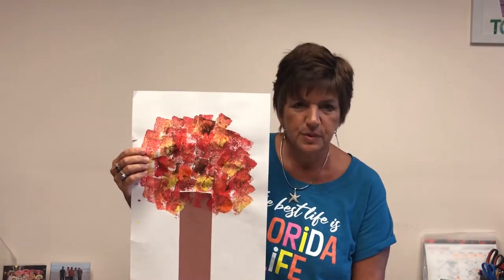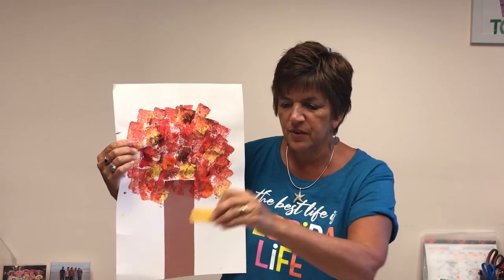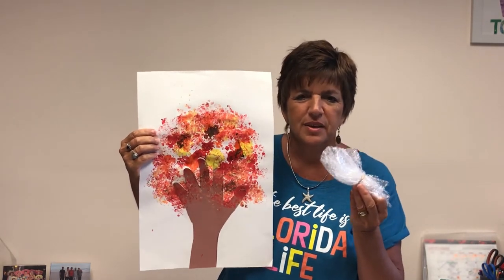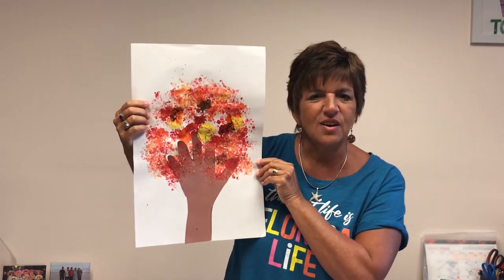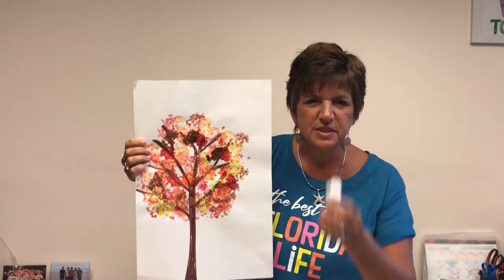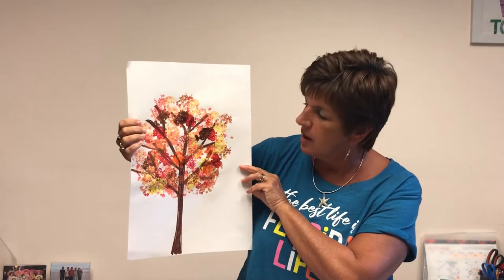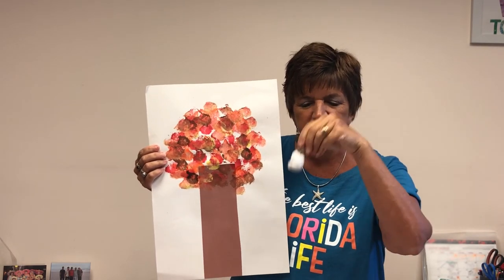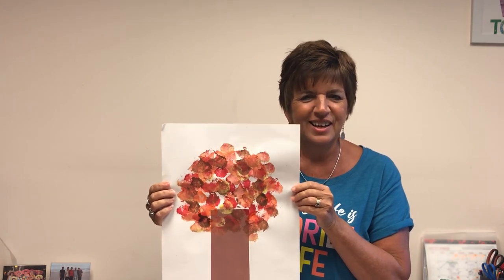Preschool & Literacy Activities: Painting Fall Leaves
Early Literacy Manager with the Early Learning Coalition of North Florida Joan Whitson presents a fun autumn activity - painting fall leaves! If you have any questions about how the coalition helps children birth through five years, visit our